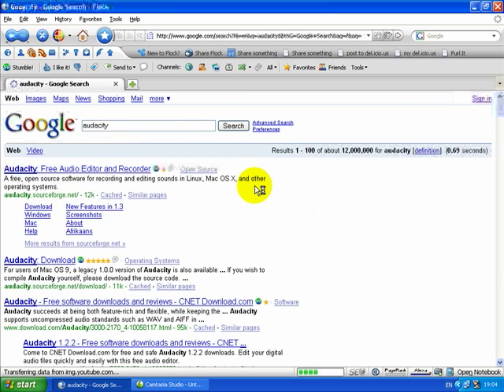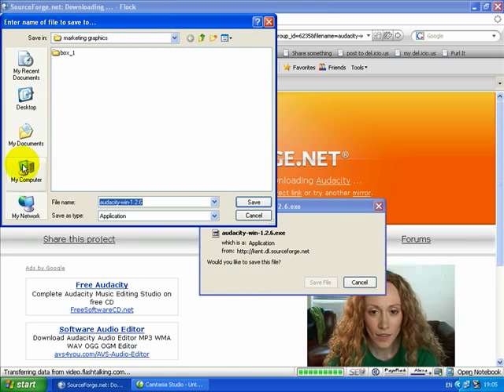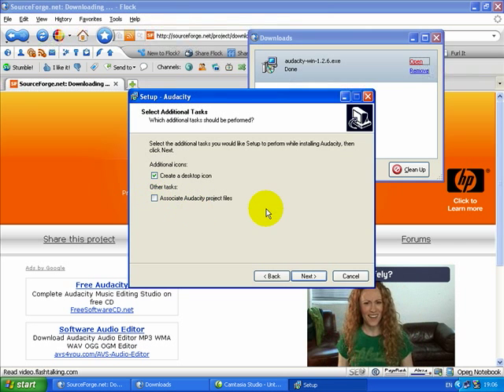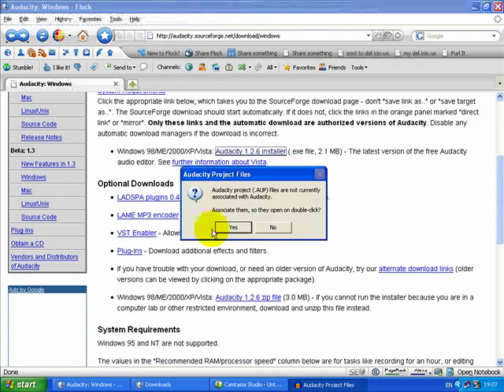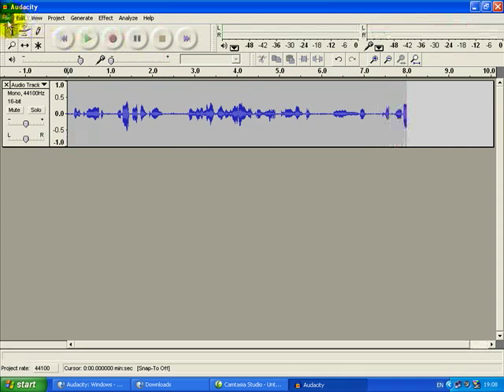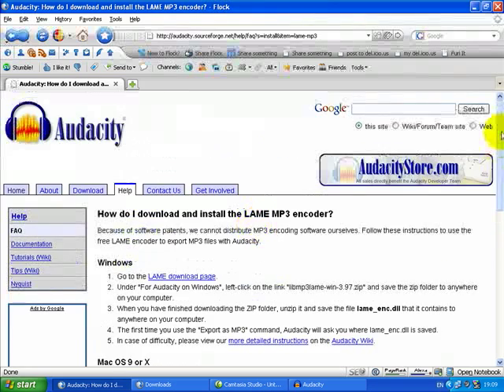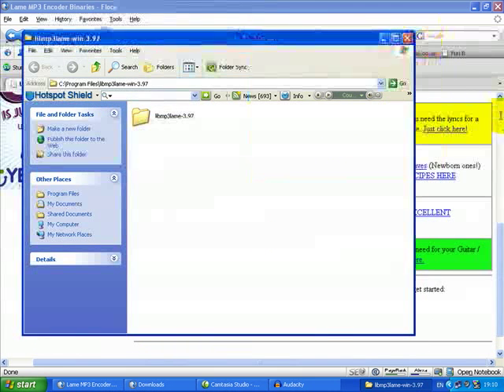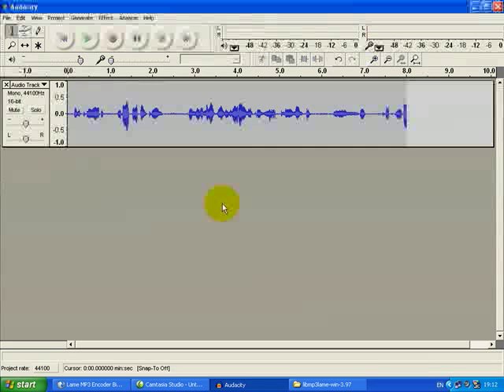Free Recording Software: Audacity Tutorial Part One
The first in a series of tutorials to show how to use the free recording software called Audacity. This video shows how to download the program and the LAME mp3 encoder.

Audacity: Free Audio Editor and Recorder    · Open Source
A free, open source software for recording and editing sounds in Linux, Mac OS X , and other operating systems.
Audacity: Download    · Operating Systems Download. Stable: 1.2; Windows · Mac · Linux/Unix · Source Code · Release Notes; Beta: 1.3; New Features in 1.3 · Windows · Mac · Linux/Unix · Source Code ...

Free recording software · Software
Download free recording software: we handpick and review the best. Let our recommendations guide you. Guaranteed 100% free.